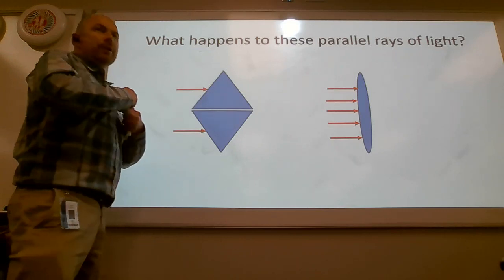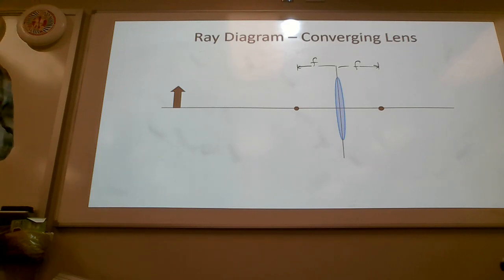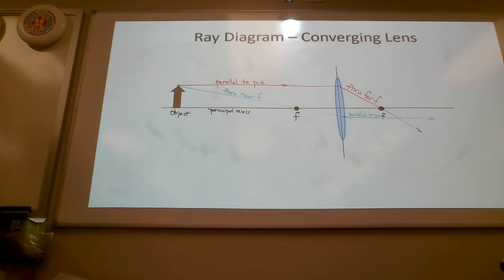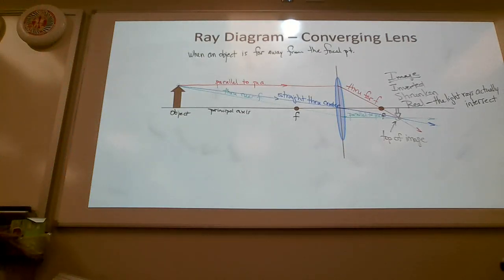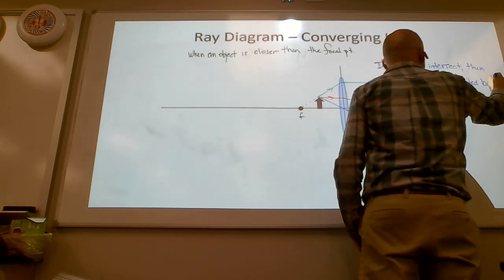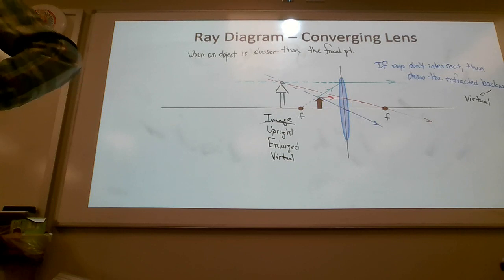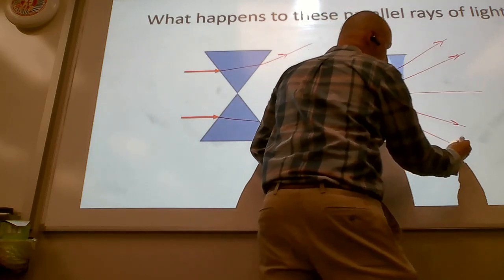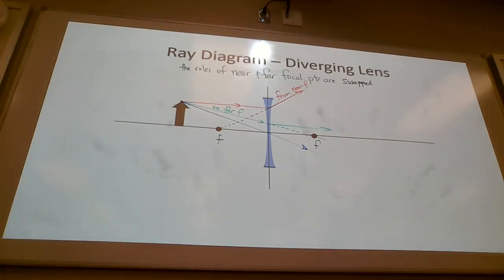Lenses: May 1, 2024